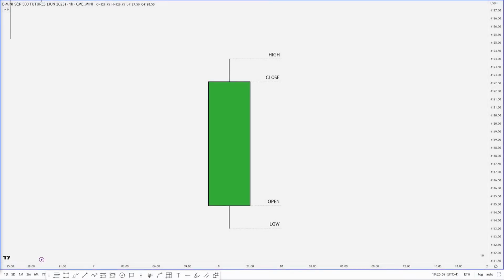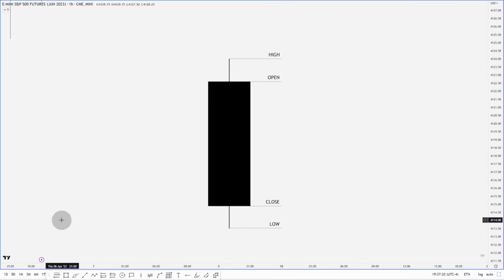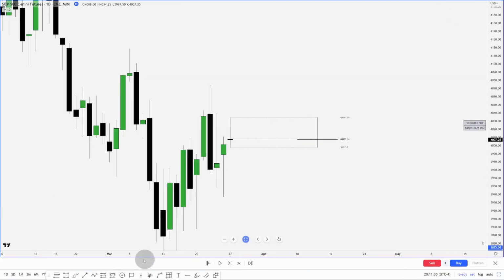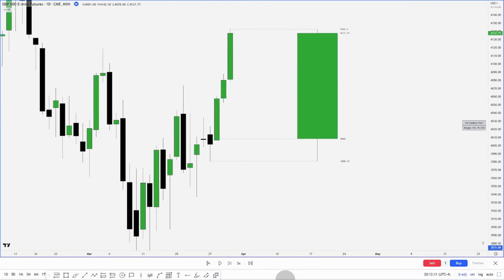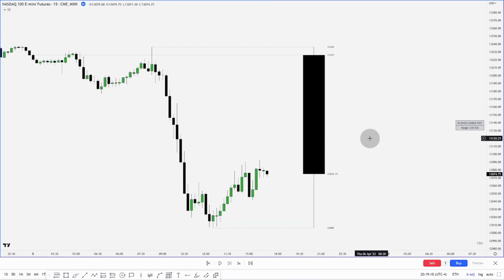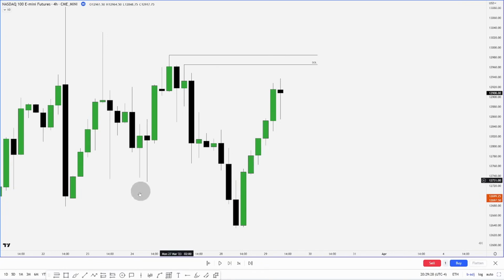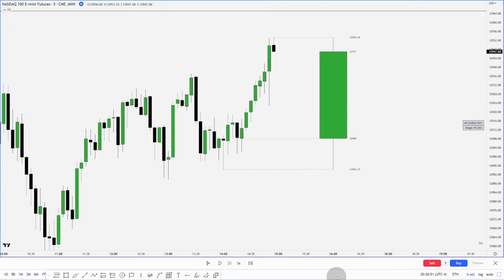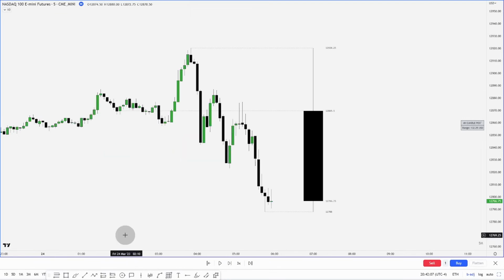Unlocking the Secrets of Candle Charts: OHLC & OLHC Explained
📊 What is OHLC & OLHC in Trading? Learn the Fundamentals with FXFluency!
In this video, we break down the difference between OHLC (Open, High, Low, Close) and OLHC chart formats — key concepts that every trader must understand to read price action like a pro. Whether you're trading forex, crypto, or options, mastering OHLC chart reading can significantly boost your trading accuracy.

You’ll learn:
✅ What OHLC & OLHC charts represent
✅ How to read market structure from candle wicks and bodies
✅ Why these formats matter for smart money concepts (SMC) and liquidity trading strategies
✅ How to apply OHLC understanding to intraday trading, swing trading, and scalping
✅ The connection between candlestick patterns, chart pattern analysis, and support/resistance

📈 FXFluency Is Your Ultimate Trading Guide
Whether you're a beginner or a pro, our mission is to help you build solid trading skills using real-time insights, live trading breakdowns, and easy-to-follow explanations.

Here’s what you’ll learn regularly on this channel:
🔹 Chart reading & candlestick analysis
🔹 Tomorrow market prediction
🔹 Crypto & BTC live trading
🔹 Option trading setups
🔹 Intraday and swing trading strategies
🔹 Price action and technical analysis tutorials

🚀 Trade Smarter with Our Recommended Tools
Don’t limit your growth — use what professionals trust:

This video is perfect for:
• Beginners learning how charts work
• Traders who want better candle reading skills
• Forex and crypto traders improving technical analysis
• Students of price action and chart pattern recognition
• Anyone taking a trading course or building a strategy

Our content is built to level up your knowledge with easy-to-understand explanations, live market insights, and battle-tested strategies.